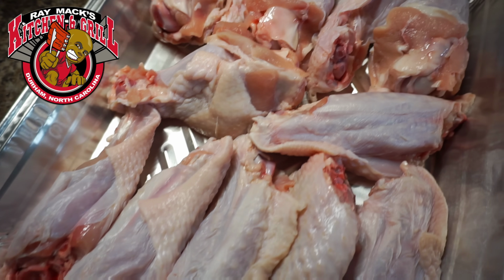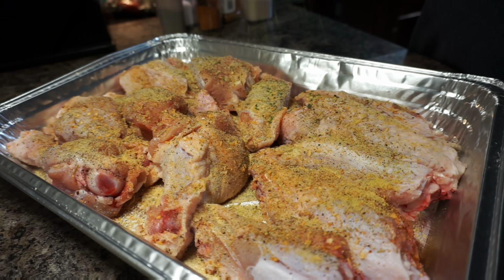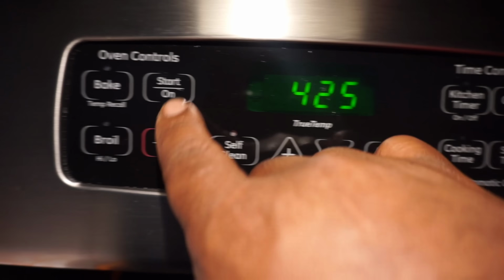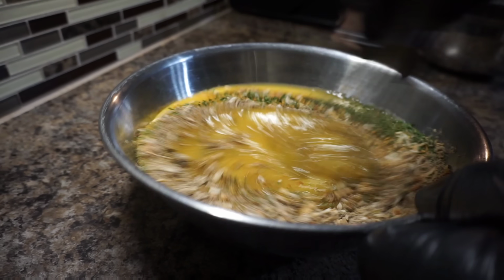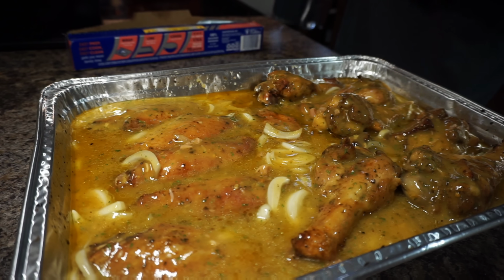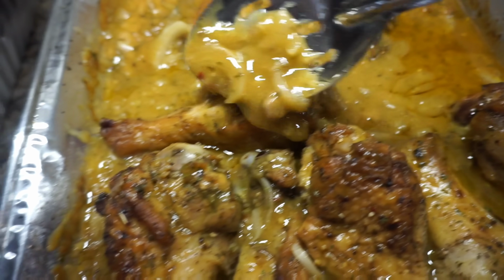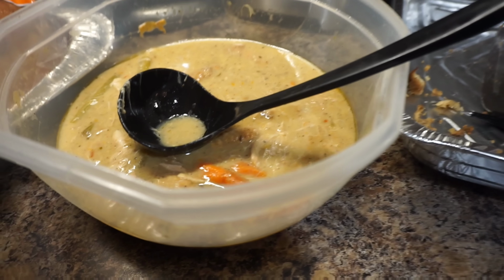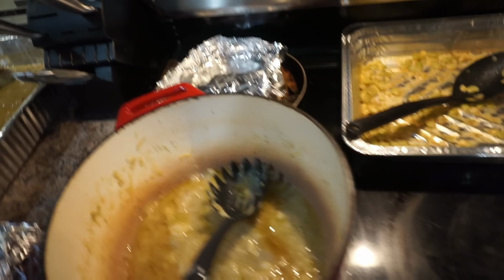The BEST Smothered Baked Turkey Wings EVER!!! | Easy Smothered Turkey Wings Recipe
Smothered Turkey Wings is one of my favorite comfort food recipes of all time. This Smothered turkey wing recipe will help you step up your cooking game in the kitchen...there's nothing hard about this recipe, like all of my other recipes the steps are easy and simple to follow.

If you're looking for a good and delicious fall off the bone how to make the best Smothered Turkey Wings ever recipe, then this video is for you without QUESTION...

Here is a SIDE NOTE: I DON'T MEASURE MY INGREDIENTS AT ALL, SO I POSTED A LIST OF INGREDIENTS WITH THE MEASUREMENTS,  I WANT YOU TO USE YOUR OWN JUDGMENT WHEN ADD THE INGREDIENTS.

"So let the ancestors guide you when adding ingredients."

Smothered Turkey Wings...
THE BEST SOUTHERN STYLE SMOTHERED TURKEY WINGS EVER RECIPE:

•6 Turkey wings (cut into drumettes and flats)
•1 tablespoon rosemary garlic seasoning
•1 teaspoon Kosher salt
•1 teaspoon Cajun seasoning
•1/2 tablespoon garlic powder
•1/2 tablespoon onion powder
•1/2 tablespoon Knorr's Chicken flavoring
•Parsley flakes
•olive oil

TURKEY WINGS GRAVY MIXTURE:

•2 FAMILY SIZE cans cream of chicken
•1 PACK Lipton onion soup mix
•1 teaspoon onion powder
•1 teaspoon garlic powder
•1 teaspoon Weber's Garlic & Herb seasoning
•Black pepper
•your favorite Chicken spice rub
•2 FAMILY SIZE cans cream of chicken
•1 tablespoon dried Parsley

Directions:

1. Wash and pat dry your wings.
2. Set your oven temp to 425. degrees.
3.  Add all of your ingredients to the TURKEY WINGS, except for TURKEY WINGS GRAVY MIXTURE INGREDIENTS. Use as much or less seasoning as you would like.
4. Now rub all of your seasonings into your Turkey wings.
5. PLACE WINGS ON A DEEP BAKING SHEET, (AS SOON IN THE VIDEO) PLACE THE TURKEY WINGS IN THE OVEN, REMOVE WHEN WINGS ARE BROWN.
6. Now ADD, all of your TURKEY WING GRAVY MIXTURE in a large bowl, mix well and spread MIXTURE over the Turkey wings.
7. Cover with heavy duty foil and cook for about 40 to 45 mins. at 425 degrees.  After 40 to 45 mins. remove the foil.

You can serve your wings with rice or mashed potatoes... You'll definitely enjoy this recipe.

PLEASE SHARE THIS PLAYLIST ON FACEBOOK.